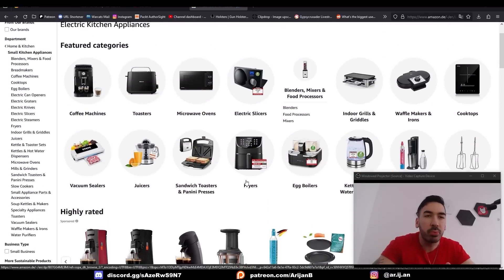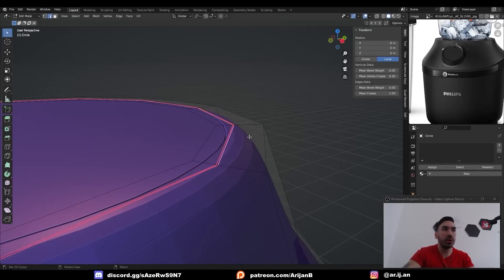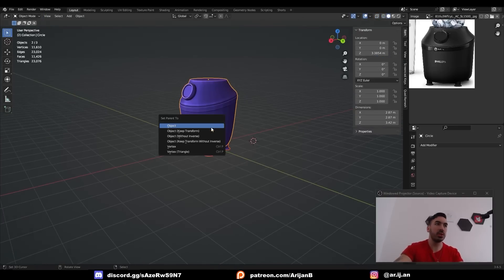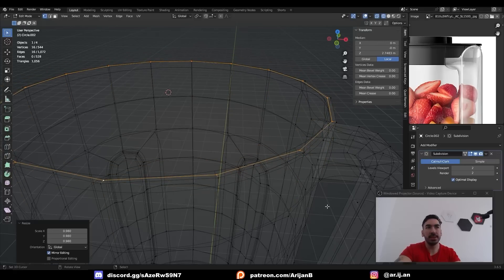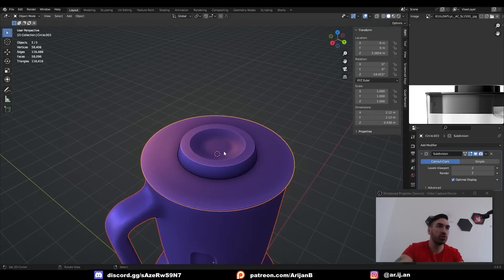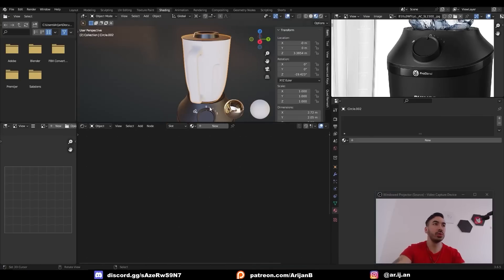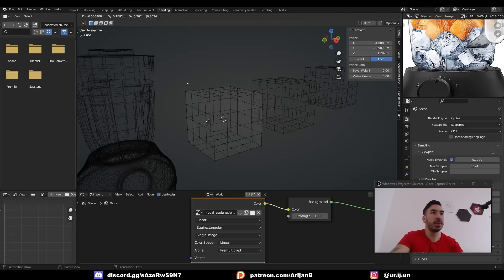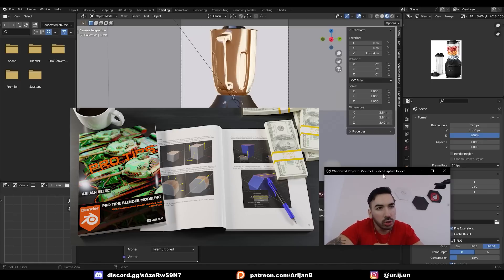Modeling a Blender in Blender - Product Visualization Tutorial (Aryan)